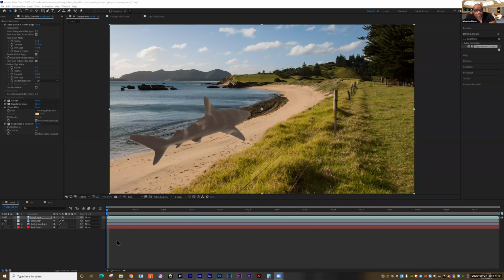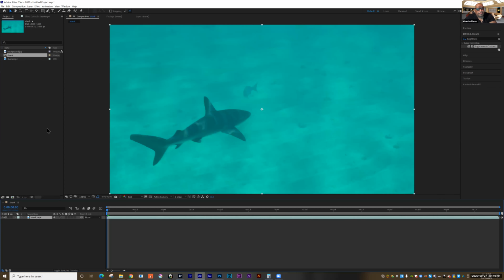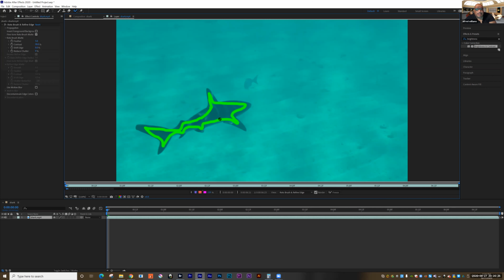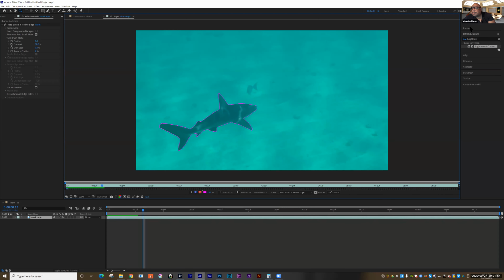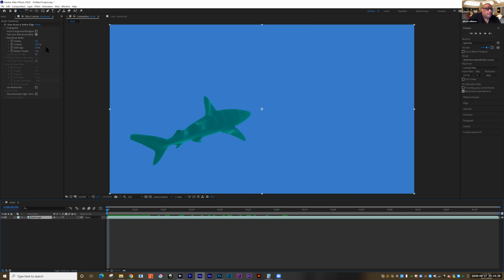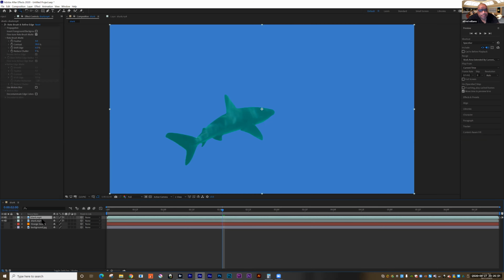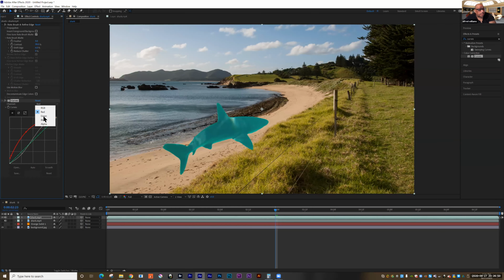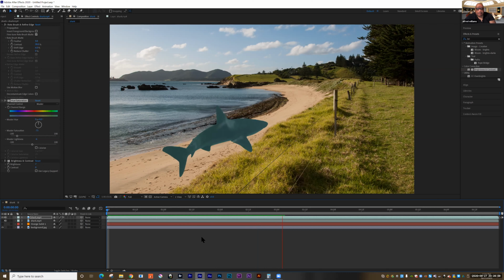ae rotoscope 01